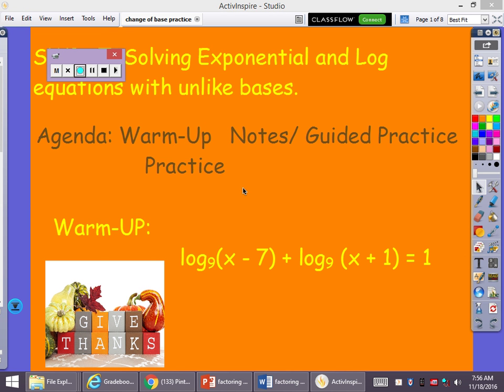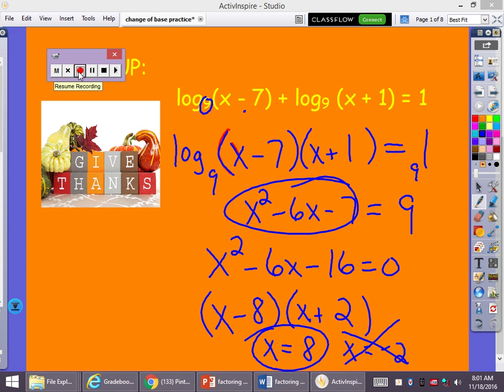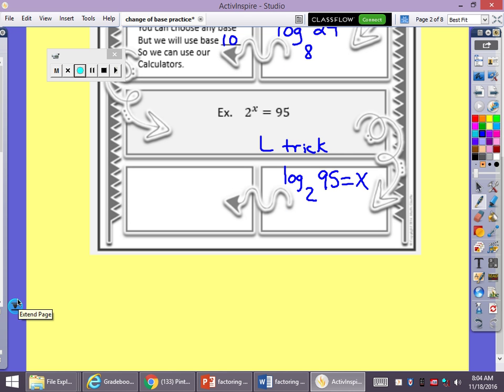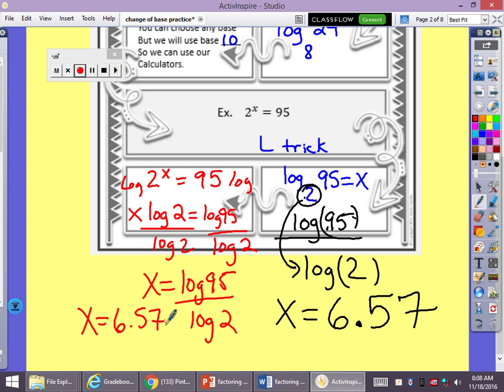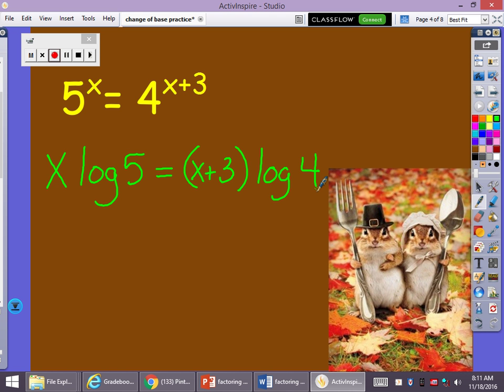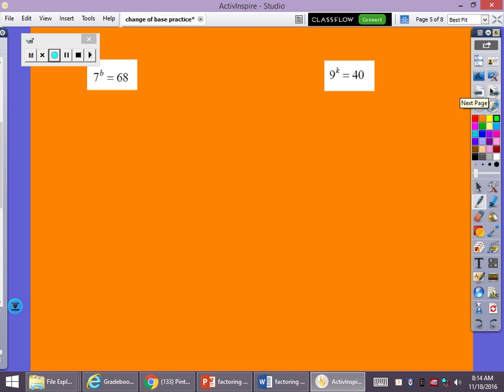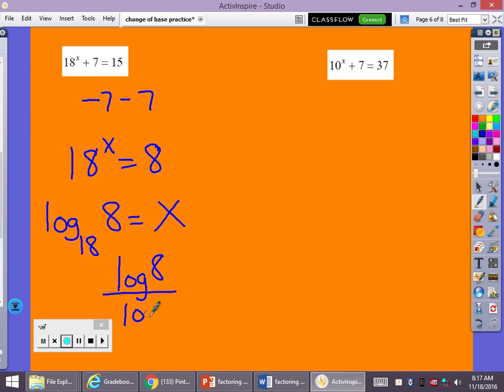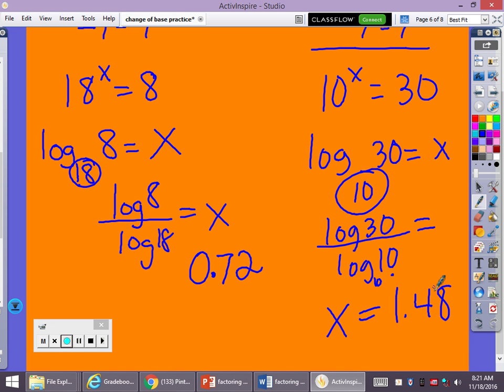solving unlike bases